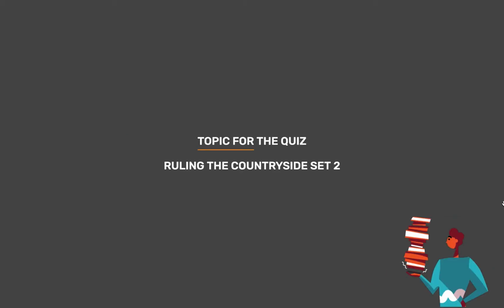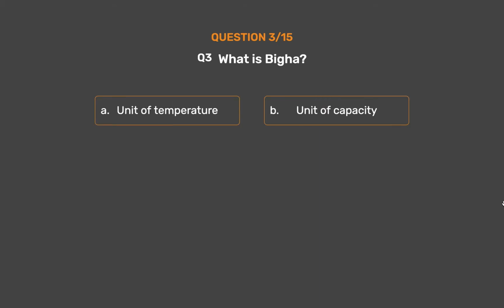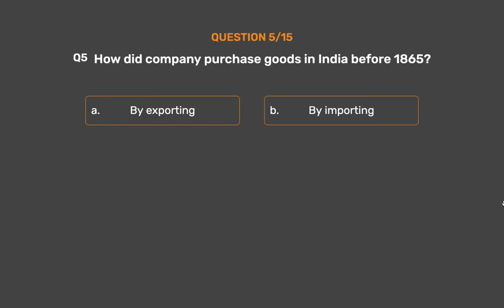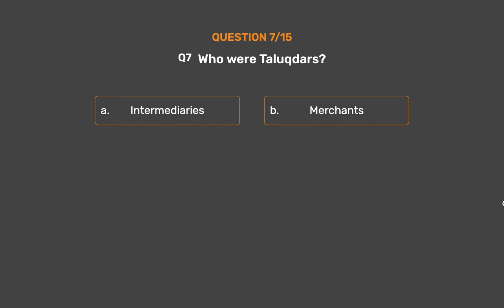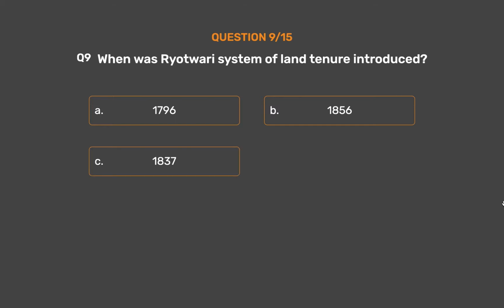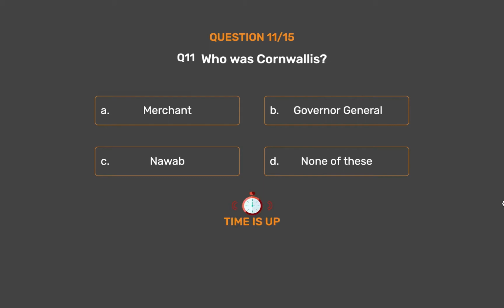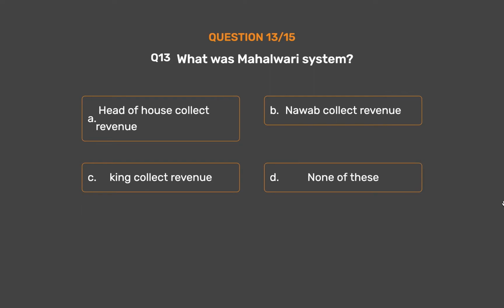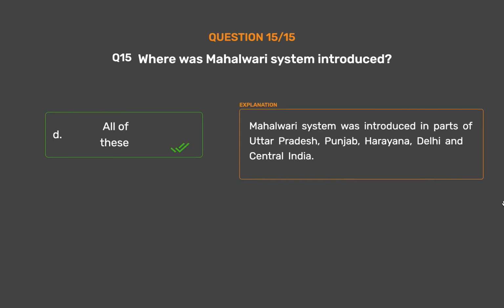NCERT CLASS 8 - History - Ruling The CountrySide Set 2